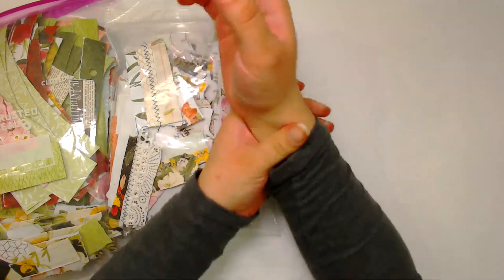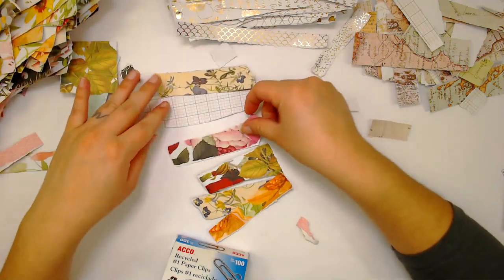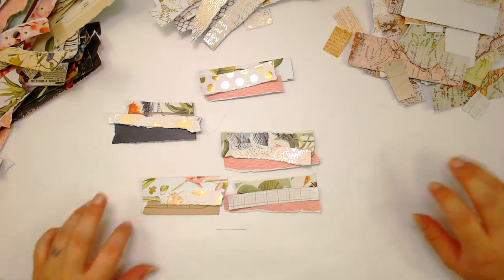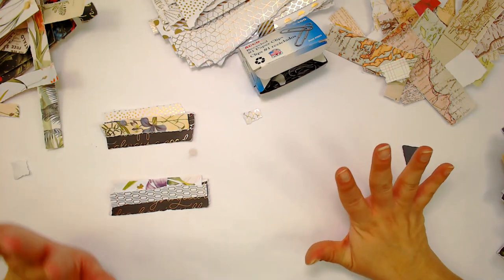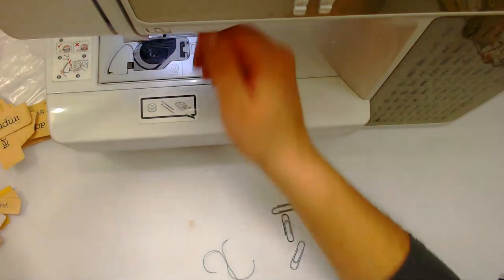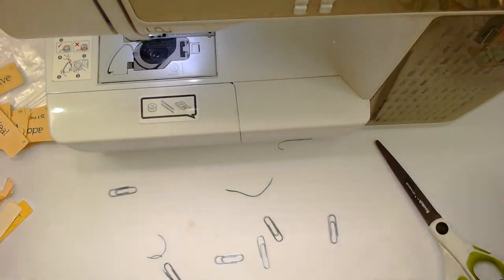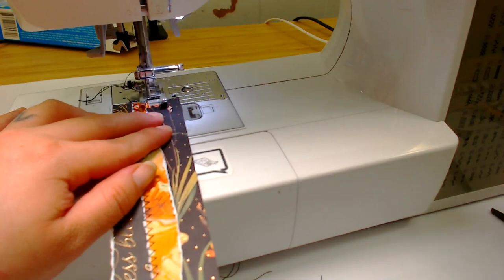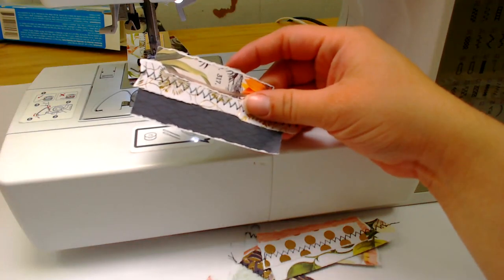Using Up Scrap Paper